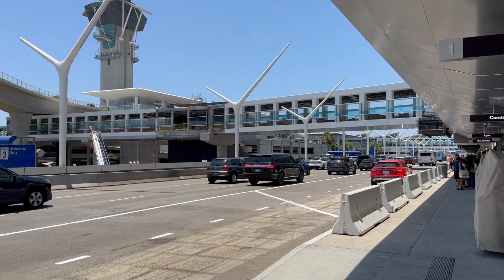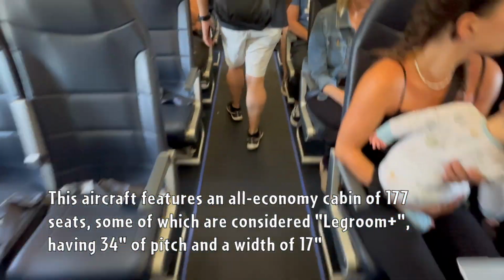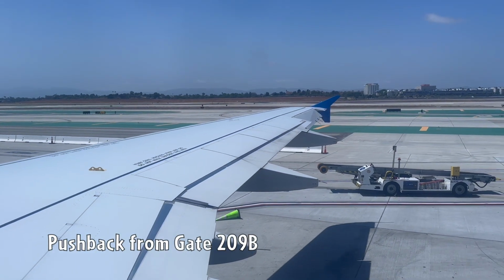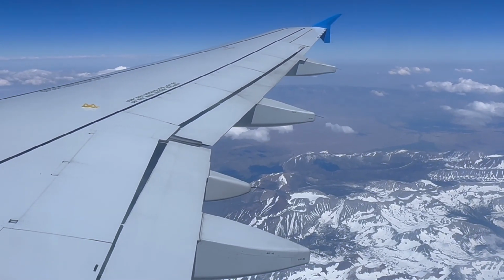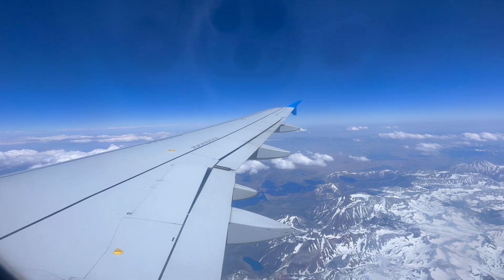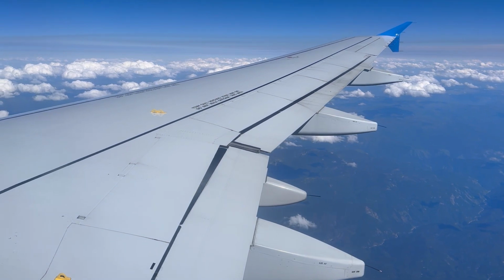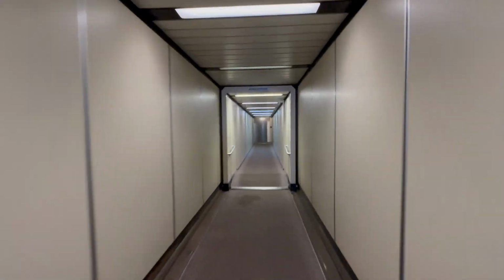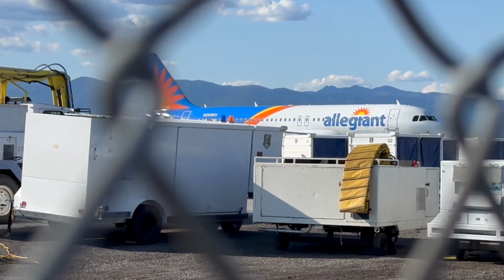Allegiant Air Airbus A320-200 Los Angeles to Kalispell, MT Economy Flight Experience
After visiting Yosemite, Kings Canyon & Sequoia National Parks, it was time to head up north to the great state of Montana for the park I was most excited to visit on this trip: Glacier National Park! To get there, we'll be flying Allegiant Air. Come along for the ride and enjoy!

Date: June 22nd, 2023
Flight Number: G4 810 (AAY810)
Aircraft: Airbus A320-200
Departure: 02:38pm (PDT) (10 mins late)
Arrival: 05:52pm (MDT) (14 mins early)
Gates: 209B (Los Angeles Intl, LAX), 6 (Glacier Park International Airport, FCA/GPI)
Aircraft Registration: N298NV
Travel Time: 2h 4min
Seat: 19F

If you haven't already, click those "Like" and "Subscribe" buttons, as well as the notification bell to be constantly updated with the latest content we push out on The Other Stuff Channel!